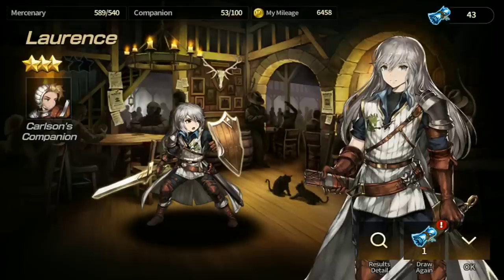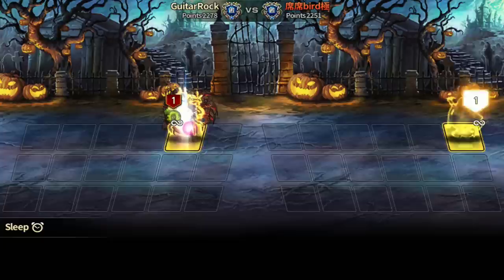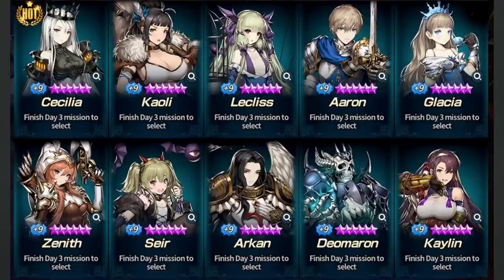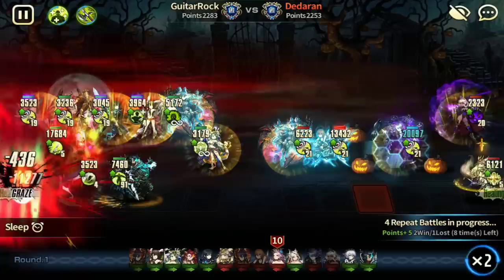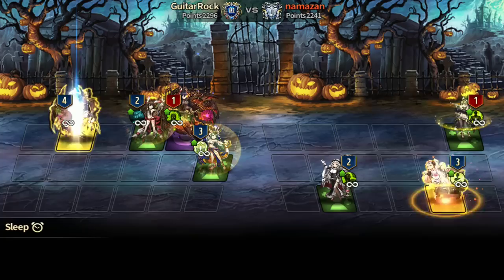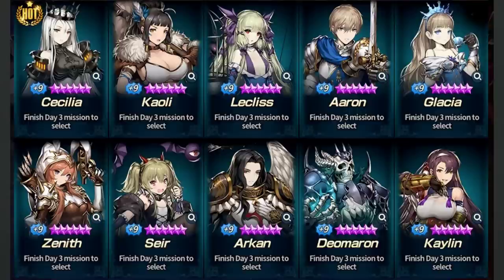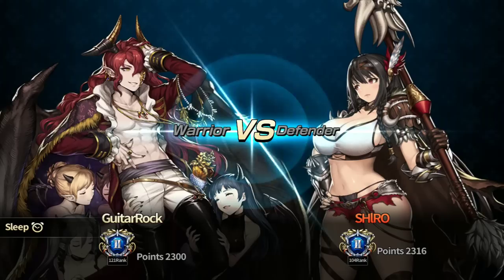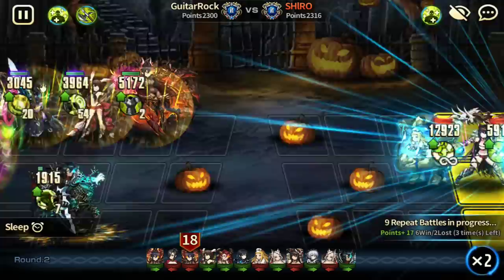5 Star Defenders Selection Guide! | Brown Dust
Here is my top picks for the 5 star defenders. Hopefully this will help clear things out for some of you and help you decide in the best choices to make before choosing your 5 star defender.